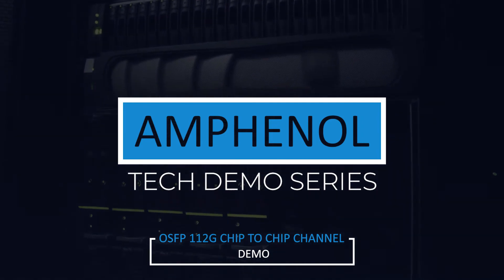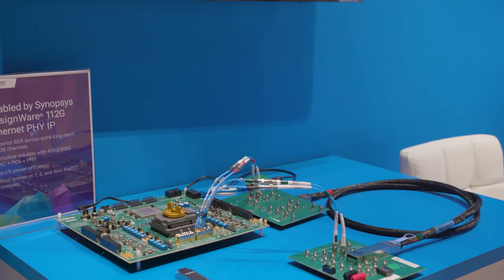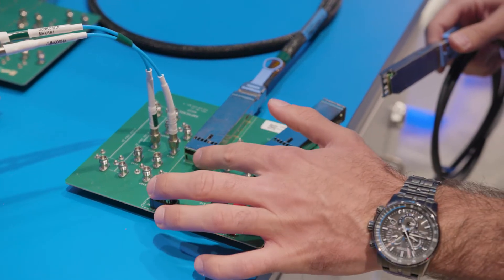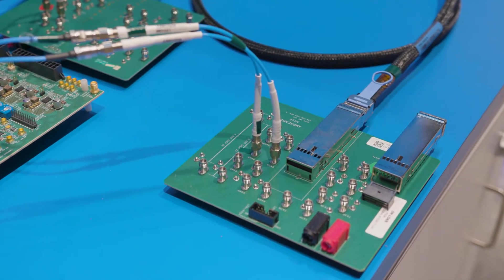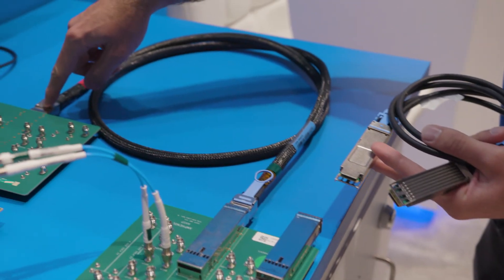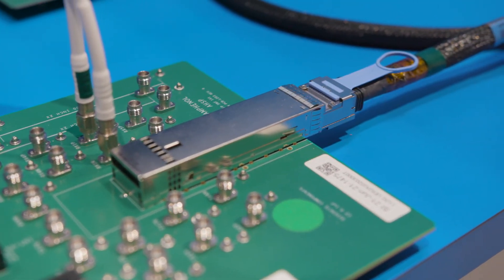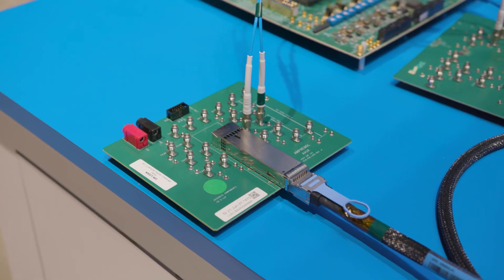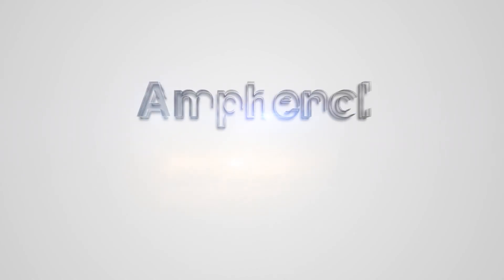Amphenol Tech Demo: OSFP 112G Chip to Chip Channel Cables (2021)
Amphenol's 2021 Tech Demo Series:  The video discusses our newest 112G cable assembly solution plugged into our latest and greatest OSFP 112G external IO connector. Traffic is carried out by a Synopsys chip setup to show the BER.